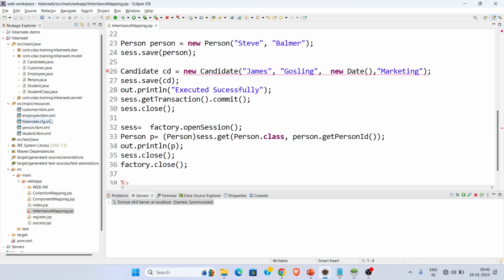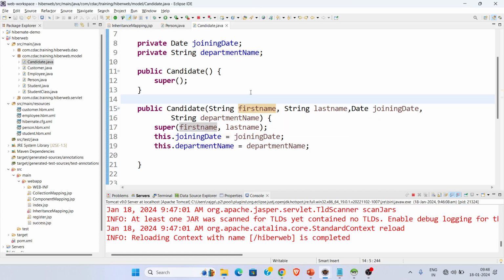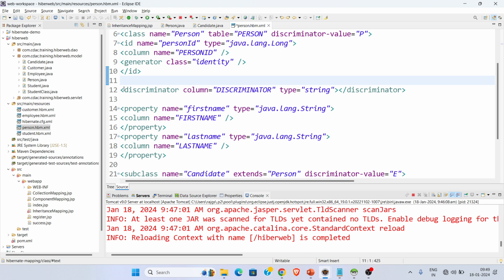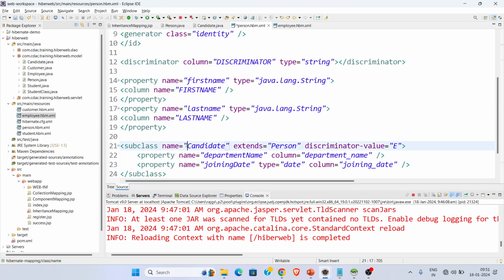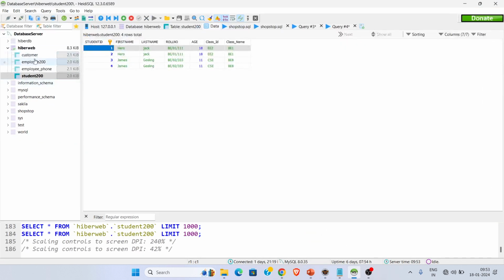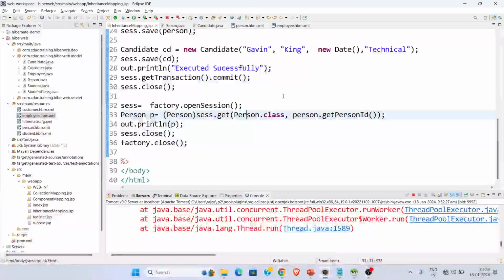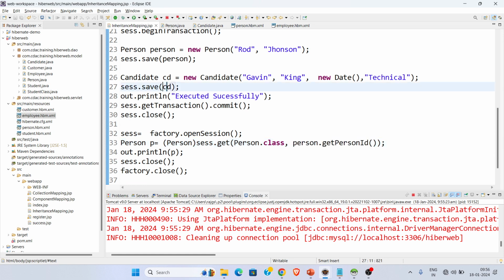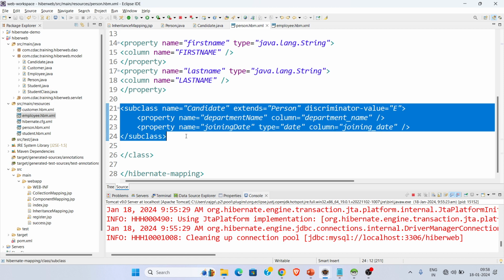Day 6 -Hibernate Mapping- Part1